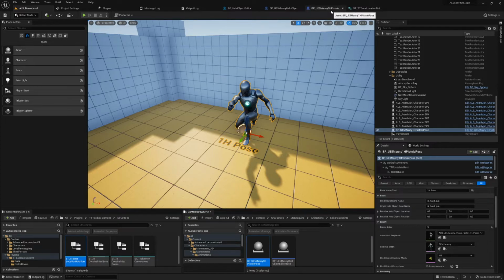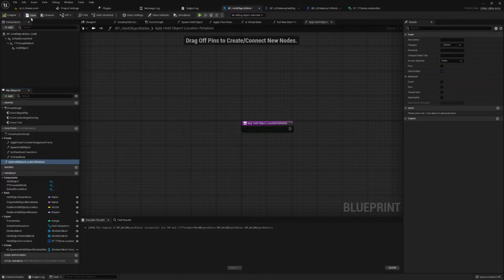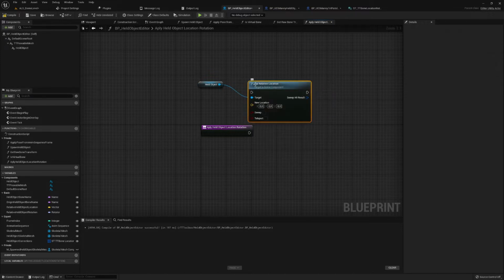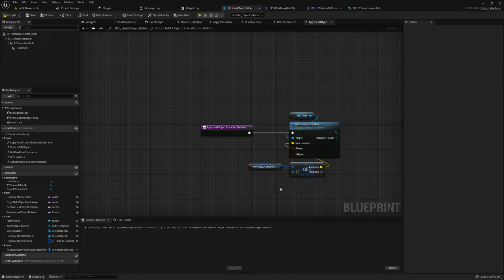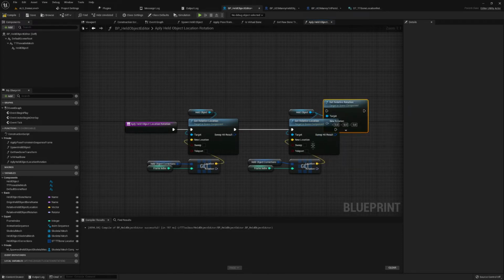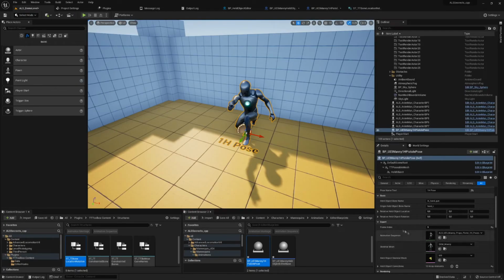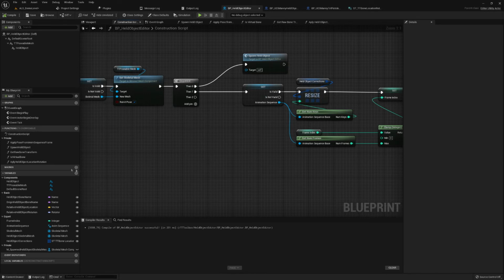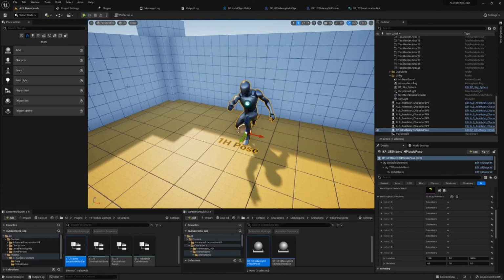#12.7 Held Object Editor - Precise Key Frames - UE5 Manny Integration - ALS Secrets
Within this session we will implement how to get the held object placement working. Sadly I stepped into an issue and you have to watch me struggling with this error. I hope you enjoy it. :b